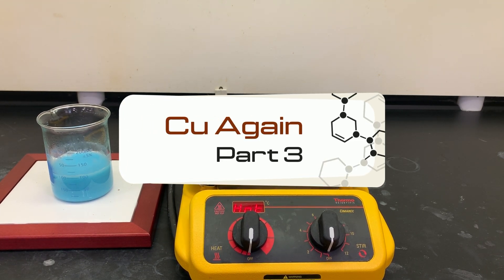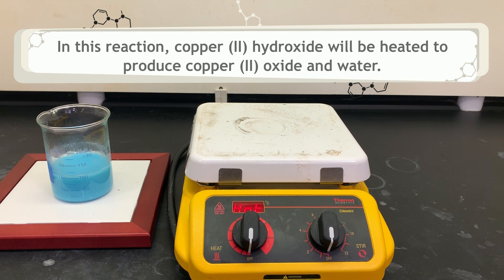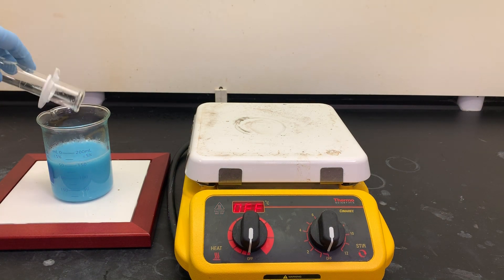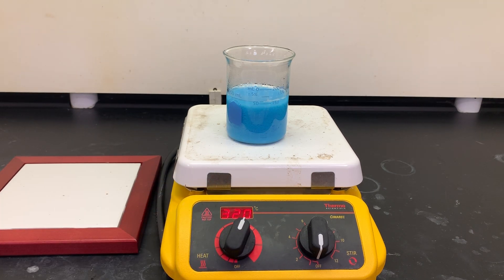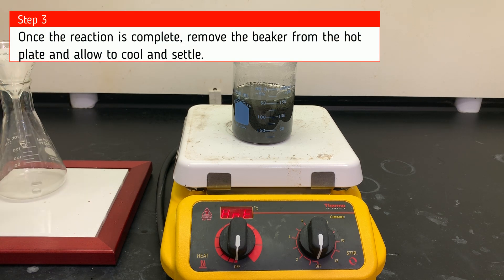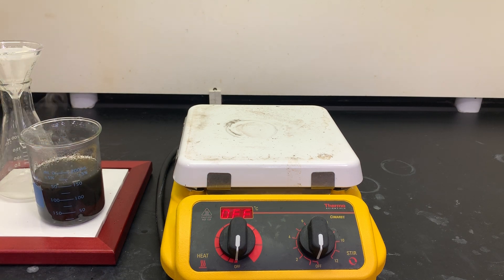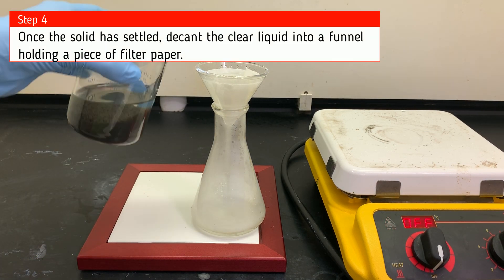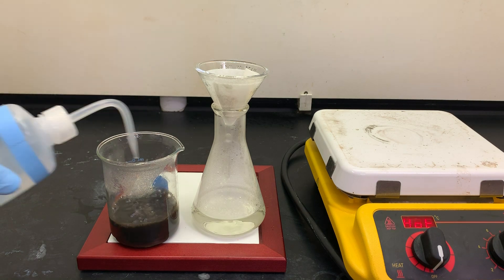Lab - Cu Again Part 3